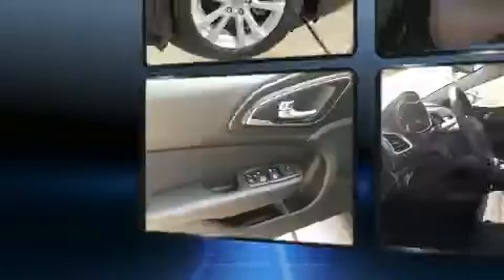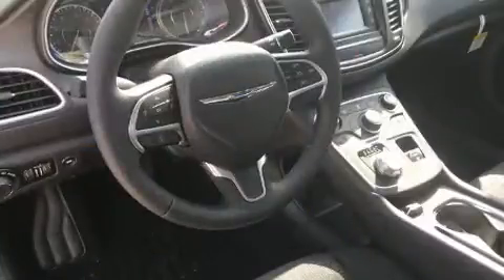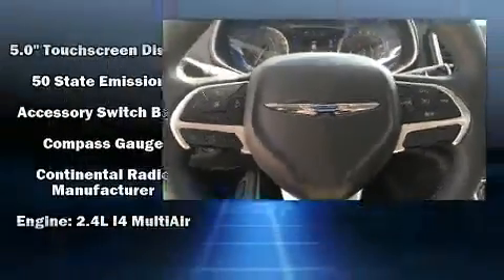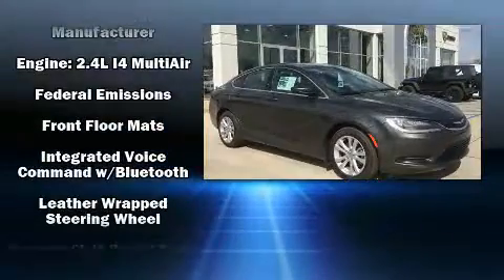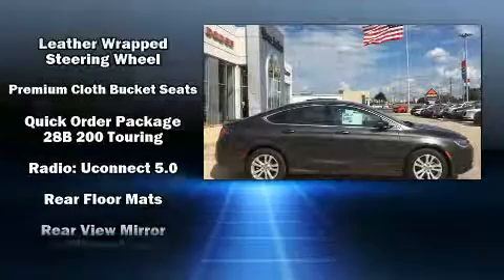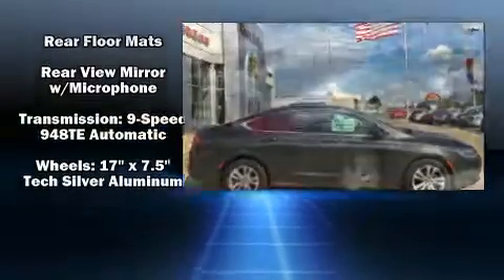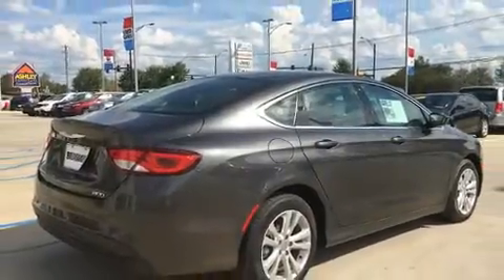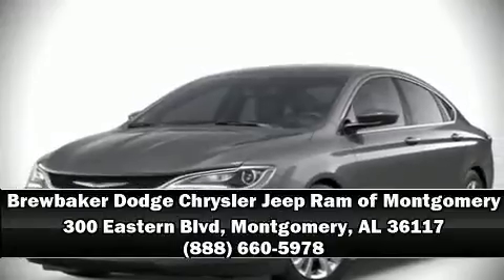2016 Chrysler 200 LX in Montgomery, AL 36117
Step into the 2016 Chrysler 200. This 4 door, 5 passenger sedan leads among competitors in its segment. Smooth gearshifts are achieved thanks to the 2.4 liter 4 cylinder engine, and for added security, dynamic Stability Control supplements the drivetrain. Top features include front bucket seats, 1-touch window functionality, a trip computer, an outside temperature display, telescoping steering wheel, remote keyless entry, cruise control, and power windows. Audio features include an AM/FM radio, and 6 speakers, enhancing the audio experience throughout the interior. Chrysler ensures the safety and security of its passengers with equipment such as: dual front impact airbags with occupant sensing airbag, head curtain airbags, traction control, brake assist, anti-whiplash front head restraints, a security system, and 4 wheel disc brakes with ABS. This car was designed with safety in mind, allowing you to drive with even greater assurance. Our team is professional, and we offer a no-pressure environment. We'd be happy to answer any questions that you may have. Come on in and take a test drive!